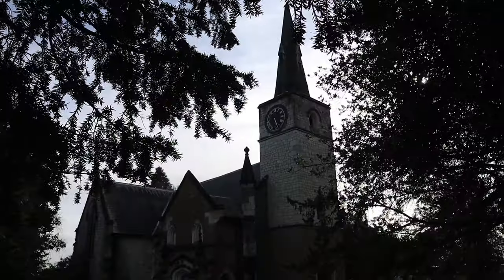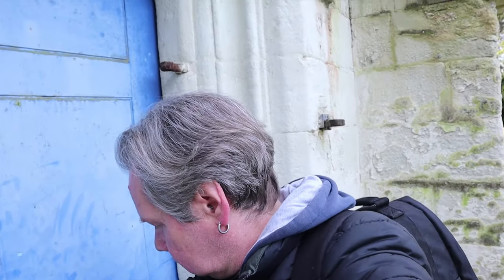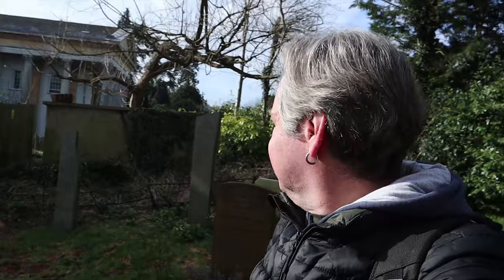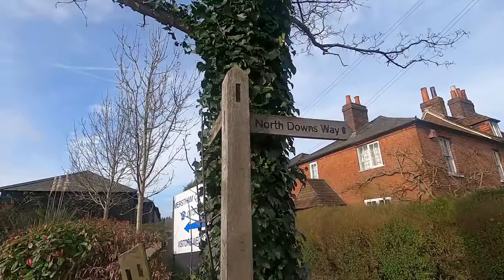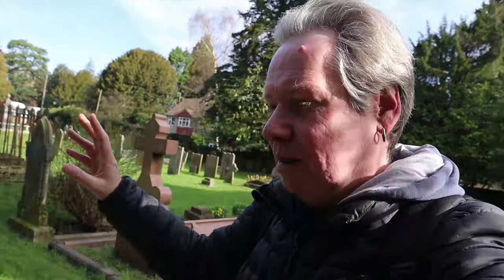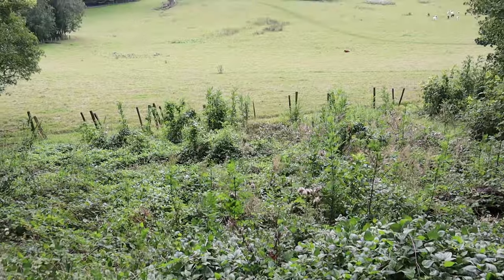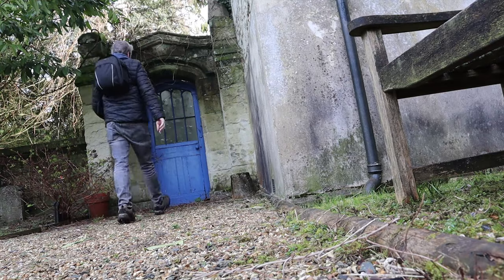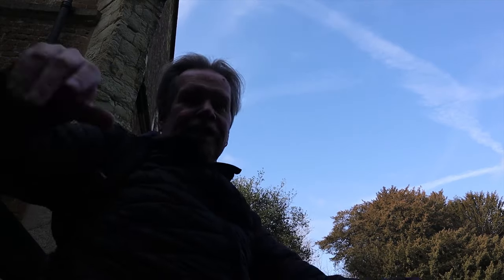Exploring ST ANDREW'S CHURCH | Gatton Park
I’m having a little wander around St Andrew’s Church in Gatton Park in Surrey. This is an interesting Church from an architectural viewpoint and was originally built in the 13th Century with much modification in the 19th Century by Lord Monson. Gatton Park itself was known in the Anglo-Saxon Chronicles as ‘Gatetune’ and according to the Domesday survey of 1086 the Manor was held by the Saxon Earl Leofwin. The Manor passed to a Norman Bishop after the conquest and later in 1540 to the Crown. It was then held for a time by Ann of Cleves after her divorce from Henry VIII.

Filmed – Tuesday 18th February 2020

MY OTHER YOUTUBE CHANNELS:
AMAZON PRIME VIDEO:
‘Spiral Paranormal’ on Amazon Prime Video:
EQUIPMENT:
Camera: Canon E0S M50